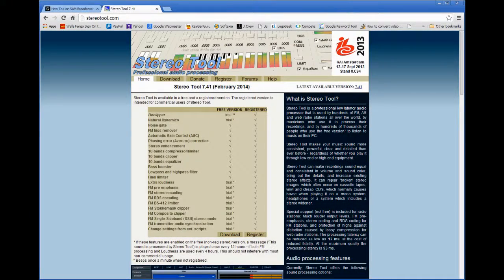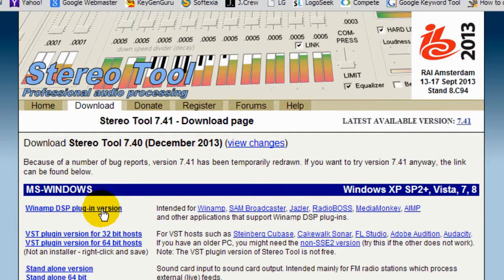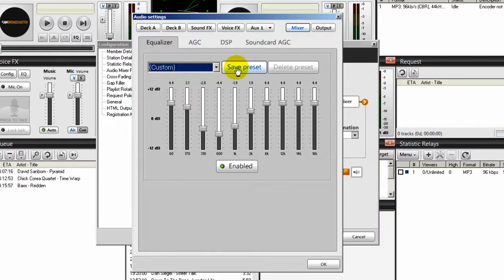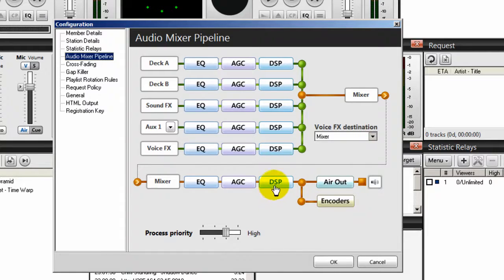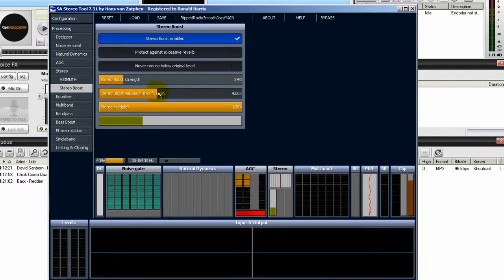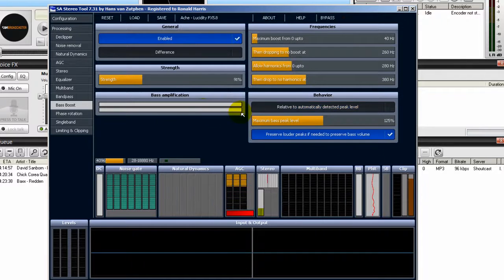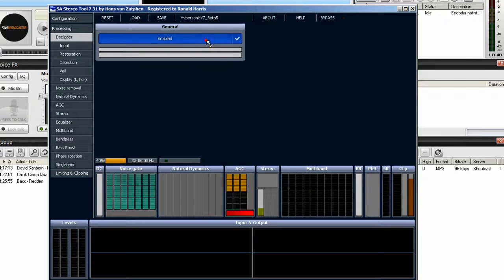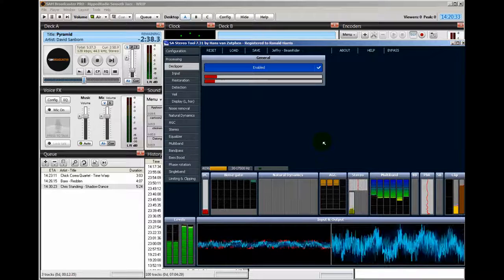SAM Broadcaster-How To Use Stereo Tool With SAM Broadcaster - A SAM Broadcaster Tutorial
SAM Broadcaster-How To Use Stereo Tool With SAM Broadcaster

SAM Broadcaster has many powerful and configurable features such as equalizer, AGC, expander, limiter, compressor, clipper, bass EQ, band processor and many other settings that you can tweak to get the sound you want for your Internet radio station. There are even equalizer presets provided and you can create your own.

Yet, I would be remiss if I did not mention a great companion tool called Stereo Tool. Stereo Tool is a robust audio processor that is used by hundreds-of-thousands of radio stations that make your music sound more consistent, powerful, clear and detailed. When used with SAM Broadcaster, you have a powerful combination that cannot be beat.

Stereo Tool automatically integrates with SAM Broadcaster. Within Stereo Tool you have hundreds of presets you can choose from. When testing a preset I might want to use, I play some songs and select a preset to see how it sounds. It is really amazing. I must admit that I have a difficult time – even now – selecting a preset I like because there are so many great ones. (You can also create your own custom presets, too!)